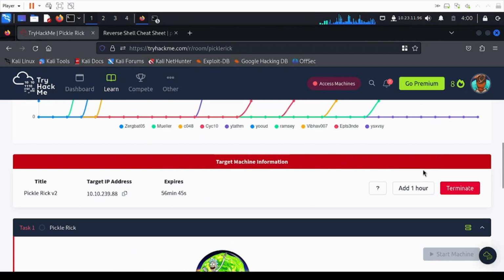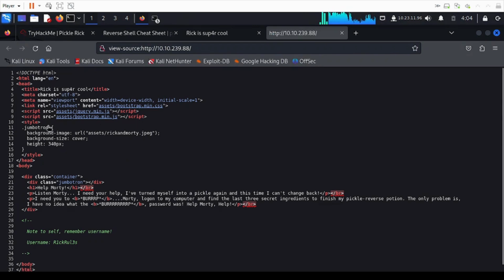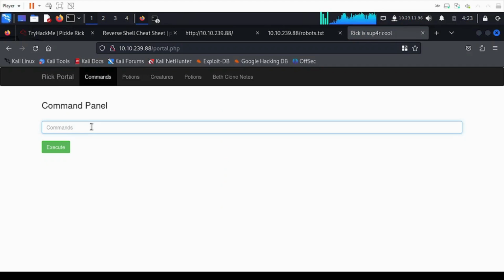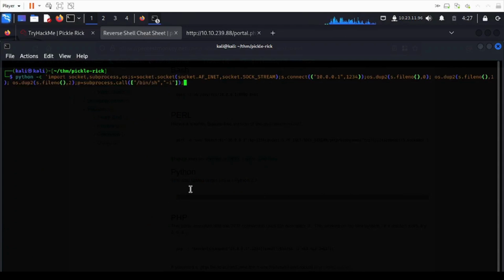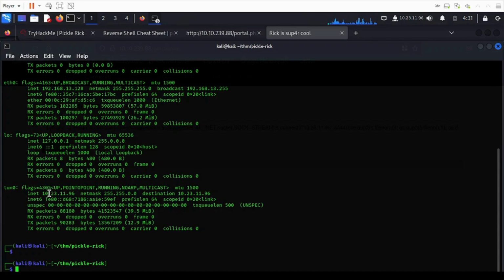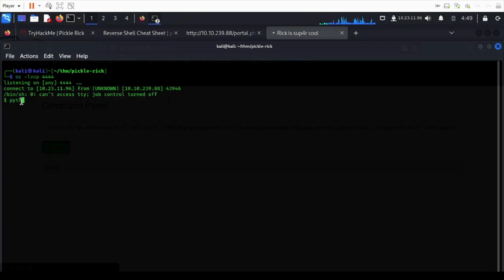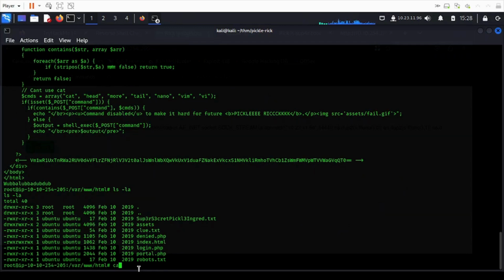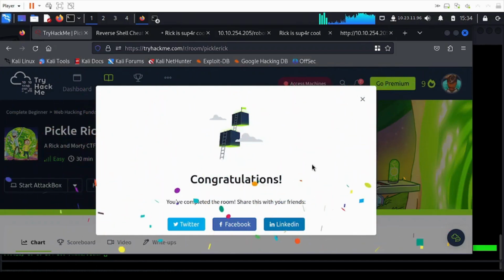Pickle Rick CTF: TryHackMe Walkthrough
TryHackMe - Pickle Rick Walkthrough

In this video, I dive into the "Pickle Rick" box on TryHackMe, a fun and challenging cybersecurity exercise inspired by the Rick and Morty series. In this challenge, I had to exploit a web server to locate three hidden ingredients that Rick needs to transform back into a human.

Key steps covered in this walkthrough:

🔍 Initial Reconnaissance: Scanning the target machine for open ports and services, and using tools like Gobuster and Nikto to uncover hidden directories and potential vulnerabilities.

🌐 Web Enumeration: Exploring the web application on port 80, checking the source code, finding hidden files like robots.txt, and analyzing endpoints such as login.php and portal.php.

🎯 Exploitation: Using a Python one-liner to upload a reverse shell, gaining initial access to the target system.

🔐 Privilege Escalation: Leveraging sudo privileges to execute commands as the root user, ultimately capturing all the flags.

Let's Hack!